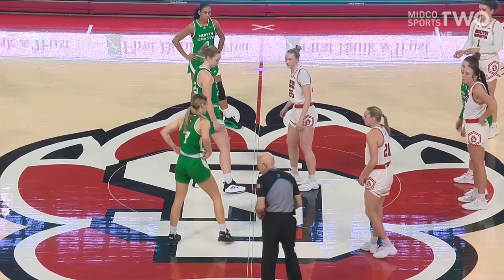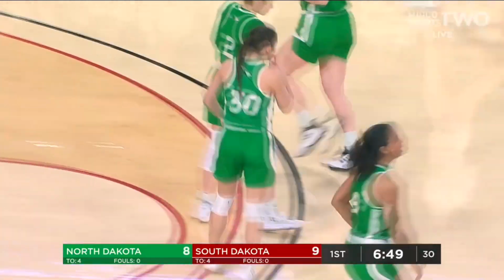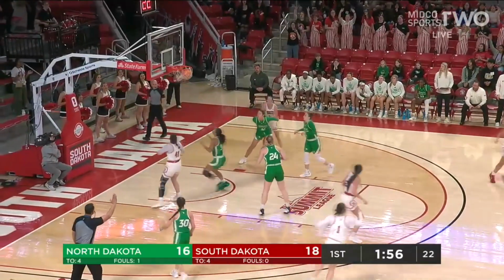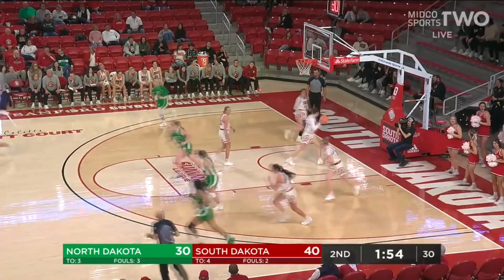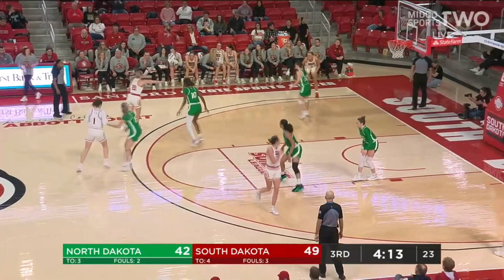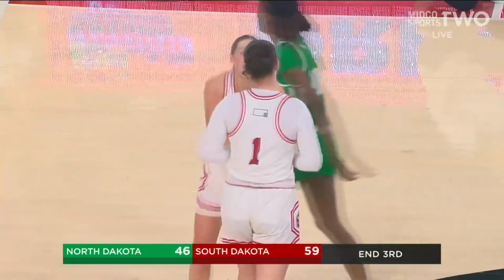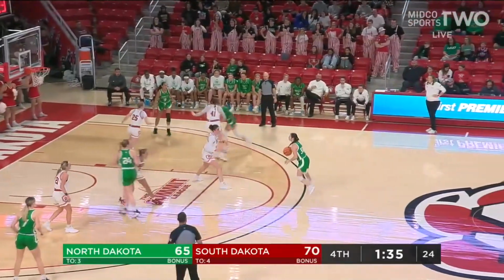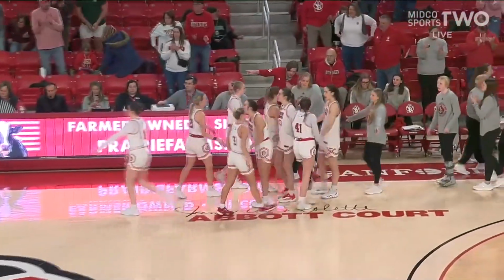UND Women's Basketball | Highlights at South Dakota | 2.1.25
Watch the game highlights as North Dakota falls, 76-66, at South Dakota on Saturday afternoon